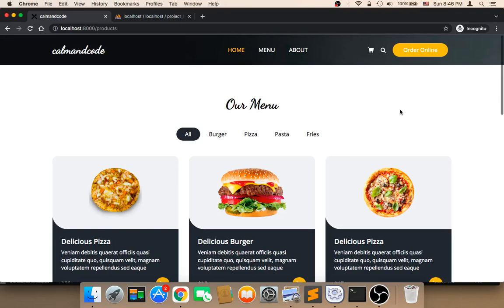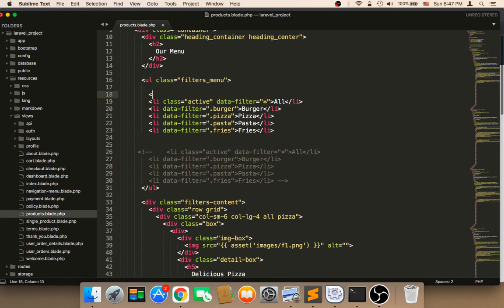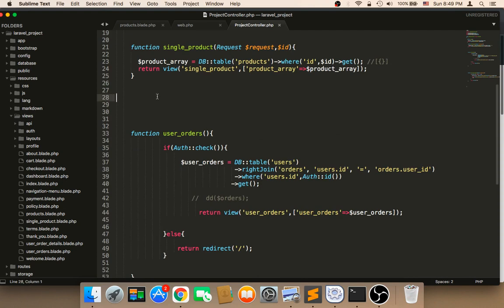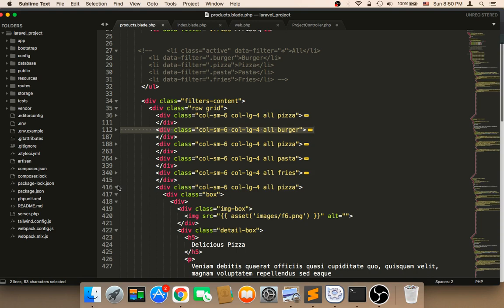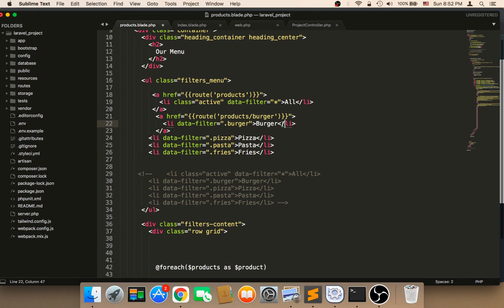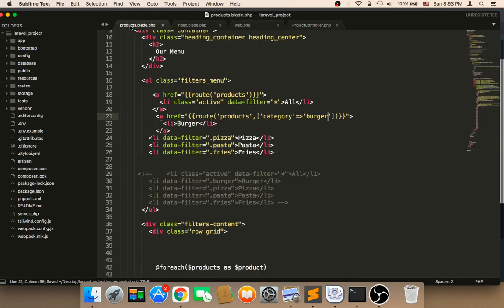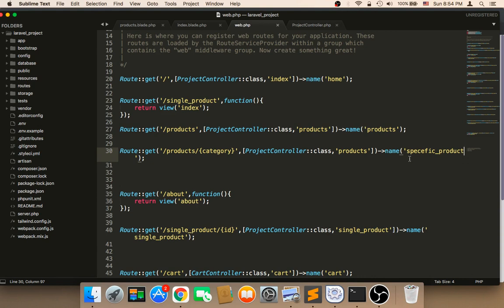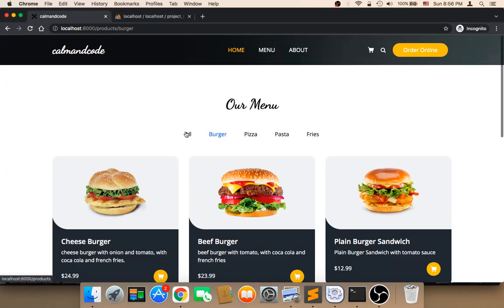Create Laravel Fast Food E-commerce Website - Part 68